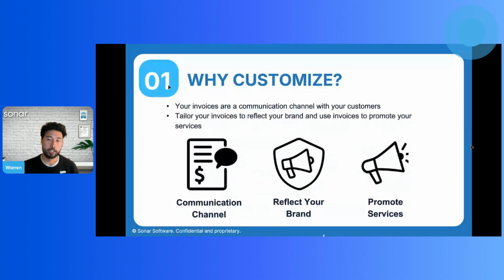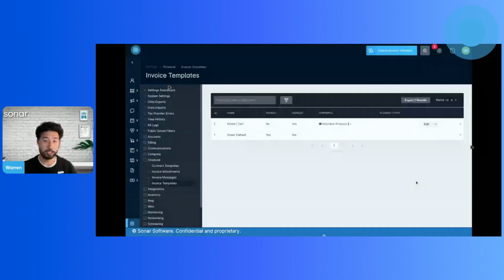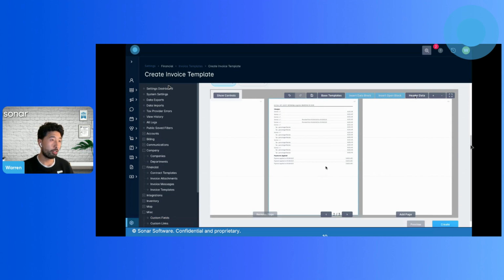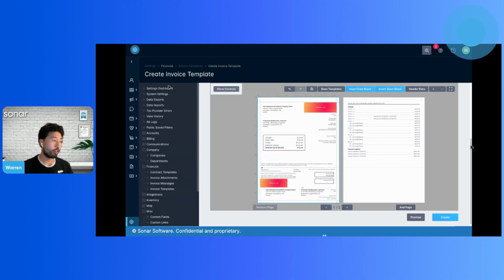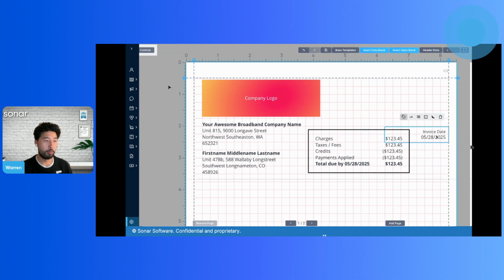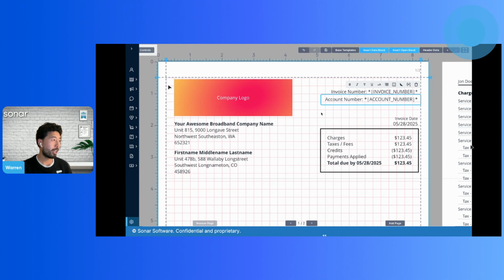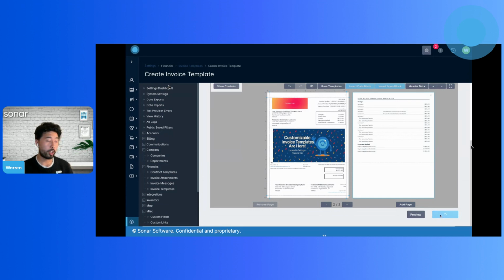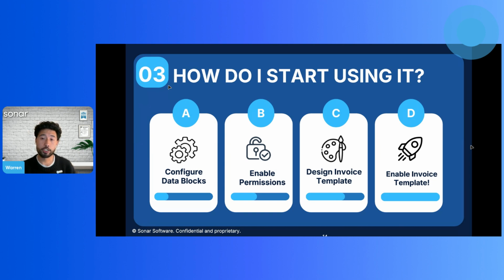Invoice Templates Feature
Streamline Billing with Custom Invoice Templates in Sonar

Take control of your customer communication and billing presentation with Sonar’s new Invoice Template feature. This Lunch & Learn session walks through how ISPs can personalize invoice documents to reflect their brand, reduce confusion, and create a more consistent billing experience.

Invoice Templates offer a flexible way to tailor the look and content of customer invoices. Whether you're adjusting layouts, adding company branding, or using dynamic fields to personalize data, this feature helps ISPs simplify billing operations while enhancing clarity for customers. Learn how to build, preview, and assign templates with precision—so your team can work more efficiently and professionally.

What You’ll Learn:

- Create and manage branded invoice templates that align with your organization's communication style
- Use tokens and conditional logic to dynamically populate invoices with customer-specific data
- Preview and test templates in a safe environment before assigning them to live accounts
- Assign templates based on account group, company, or other conditions to tailor communication

👥 Featuring:

Madeline Hanna, Customer Marketing Manager
Warren Lyn, Product Manager – Delight Stream